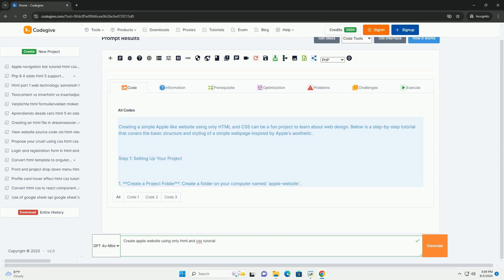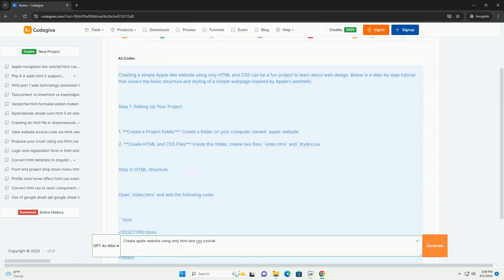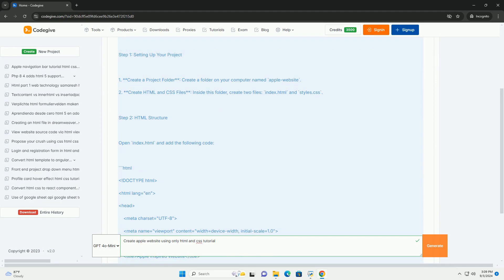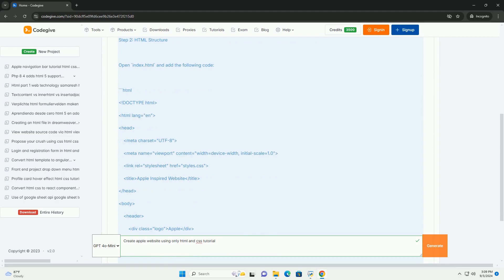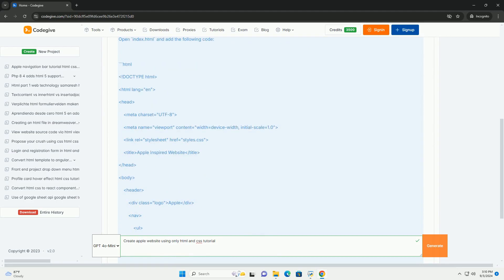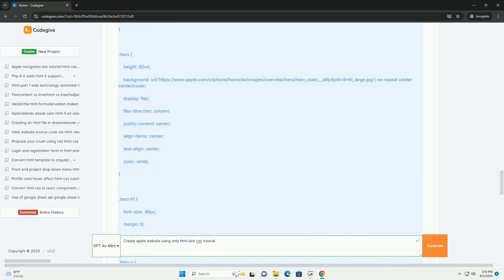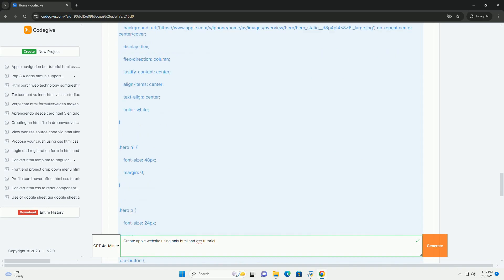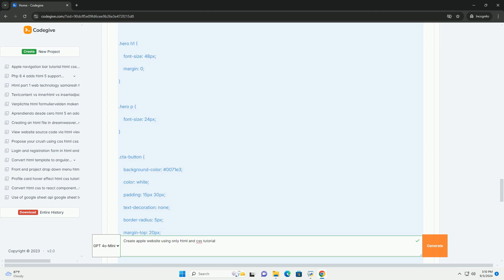Create apple website using only html and css tutorial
creating an apple-style website using only html and css involves several key design principles and techniques. the process begins with understanding the minimalist aesthetic that apple is known for, characterized by clean lines, ample white space, and a focus on high-quality imagery.

start by structuring the website with semantic html elements to ensure accessibility and seo optimization. utilize divs and sections to organize content into a coherent layout. css will play a crucial role in styling the elements, where you can implement a modern font, consistent color schemes, and responsive design techniques to ensure the site looks good on all devices.

incorporating flexbox or grid layouts can help achieve the desired alignment and spacing. additionally, hover effects can enhance user interaction. lastly, testing the site across different browsers ensures compatibility. by following these guidelines, you can create a visually appealing and functional website inspired by apple's design philosophy.

python apple numbers
python apple silicon
python apple support
python apple watch band
python apple music api